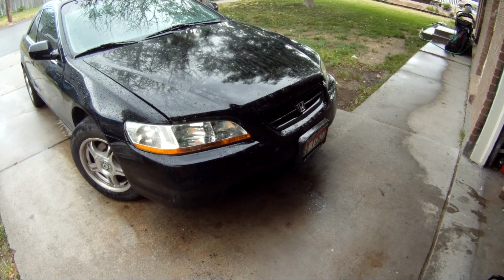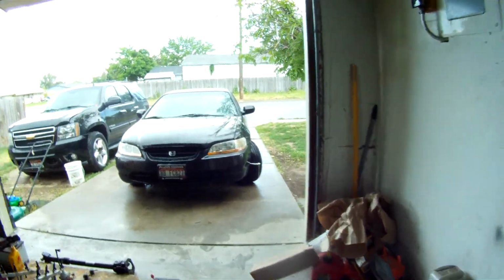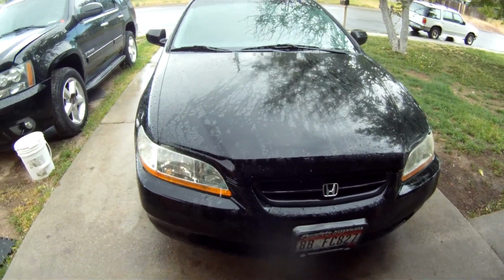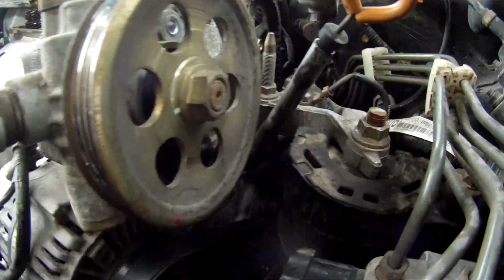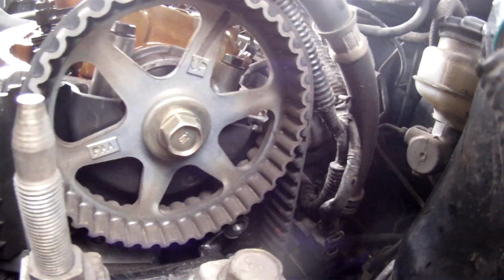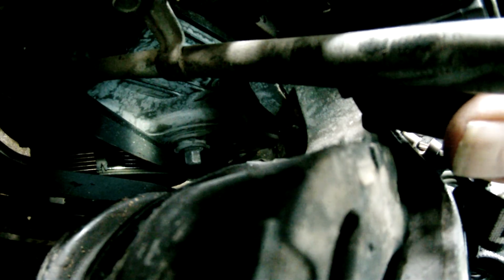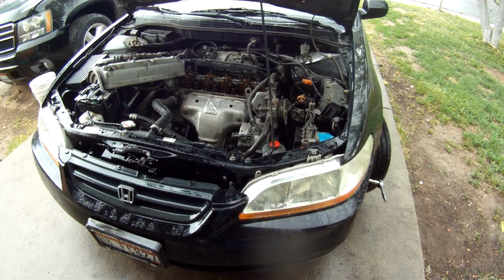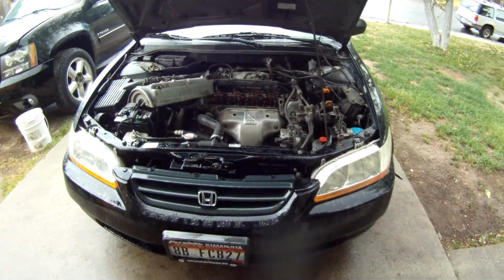Honda 2.3l timing belt jump.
this Honda wont go over 80 mph. finally found a timing belt that jumped a tooth.